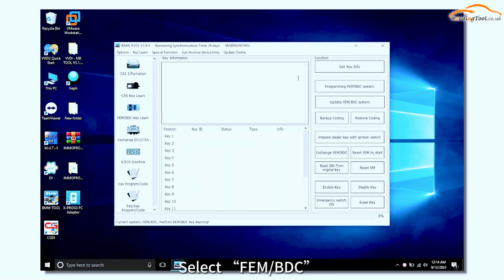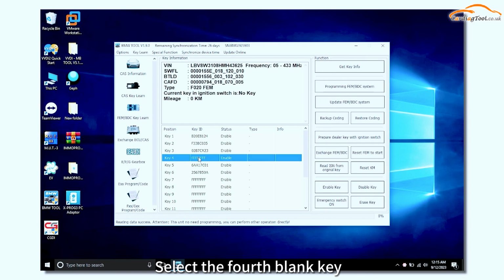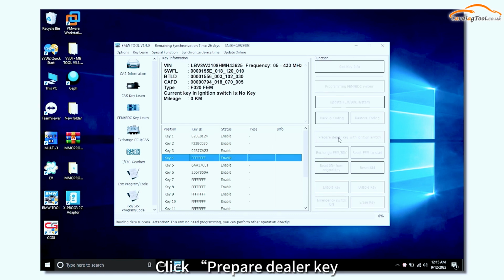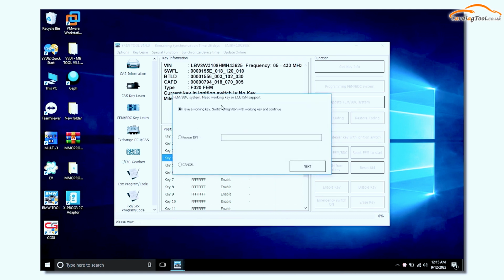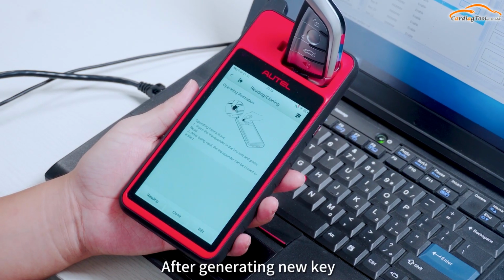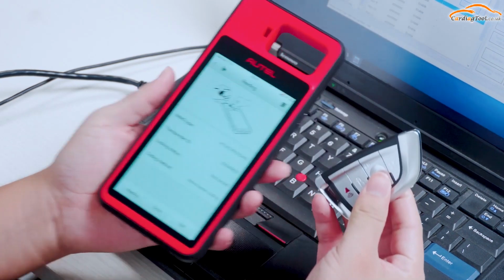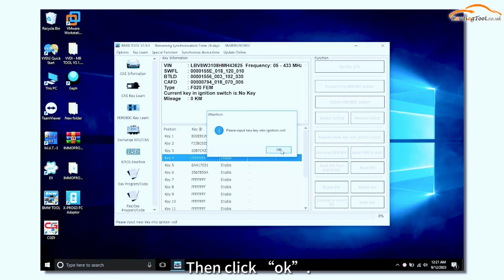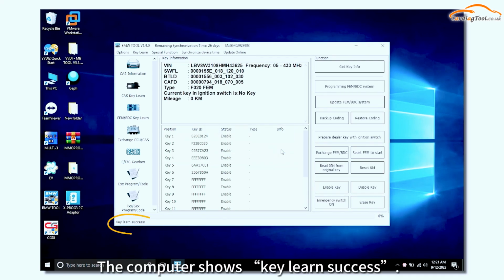Autel KM100 Generate BMW Key with Godiag FEM/BDC Test Platform and VVDI BIM Tool - Cardiagtool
Autel MaxiIM KM100 Universal Key Generator Kit IMMO Learning Chip Read/Write Cloning Frequency Detection Program

[Ship from UK/EU] GODIAG For BMW FEM/ BDC Programming Test Platform Works with Autel IM608 VVDI2 CGDI